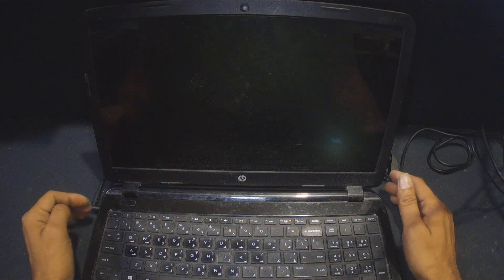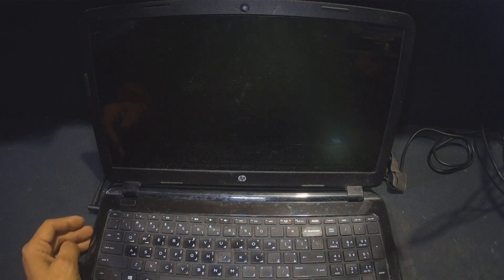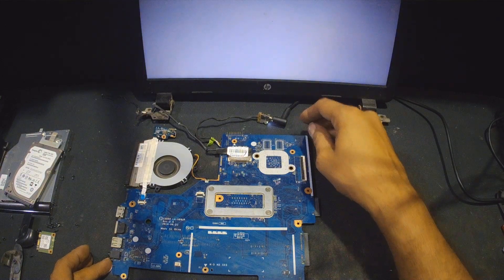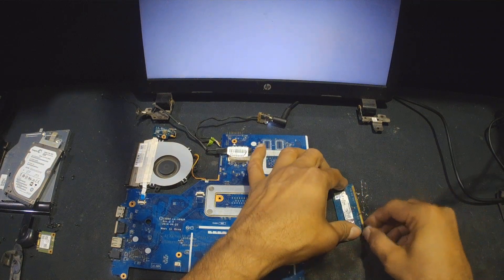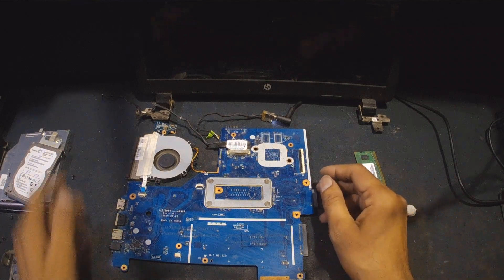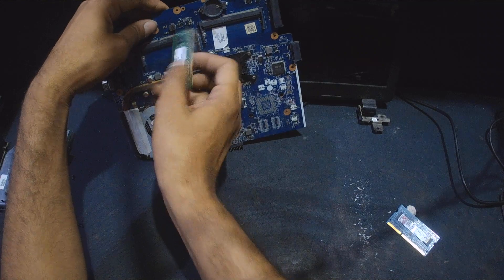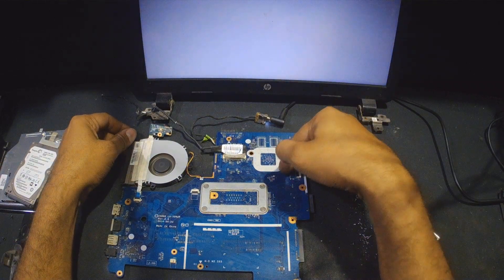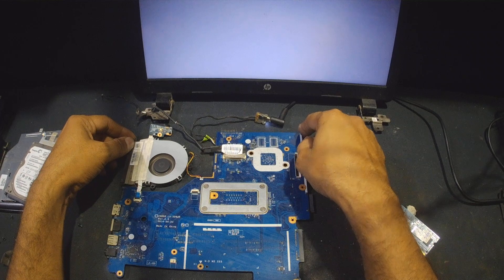HP Pavilion 15 R No Display Problem Solved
HP Pavilion 15 R No Display Problem with RAM Issue.

1. 00:00 No Display Problem Intro.
2. 00:15 Bench test of Laptop with display issue.
3. 01:02 Removing RAM from Laptop Motherboard.
4. 01:53 Cleaning Laptop RAM.
5. 03:04 Checking Laptop with Display.